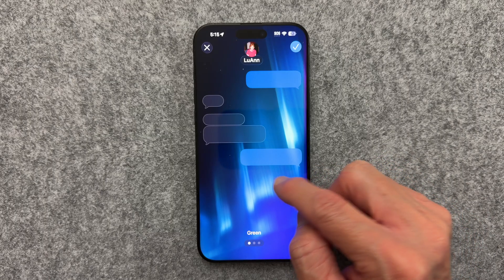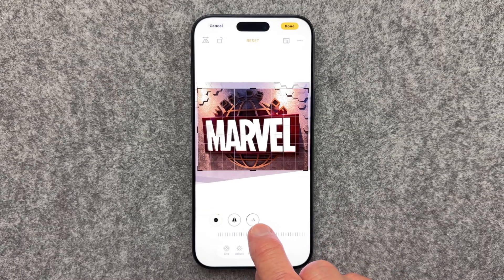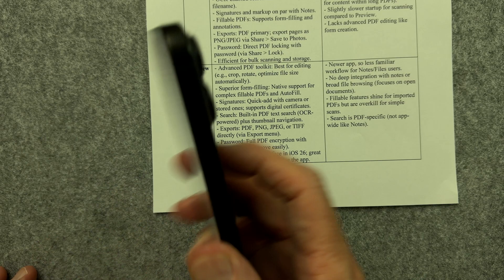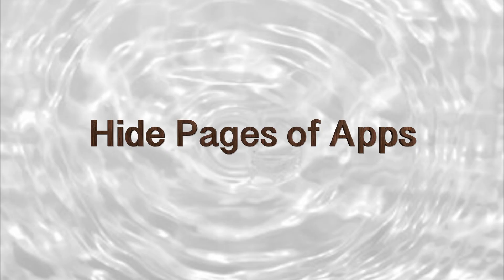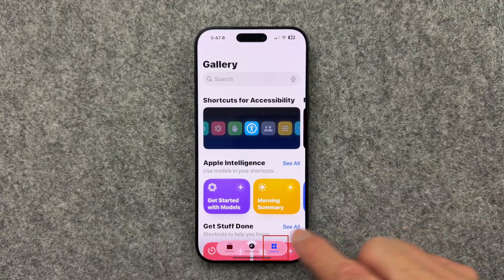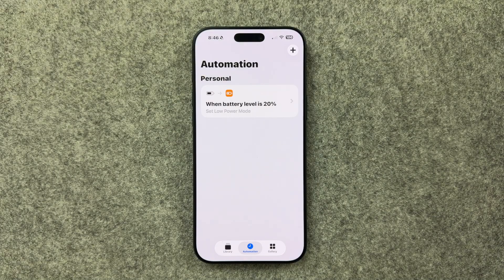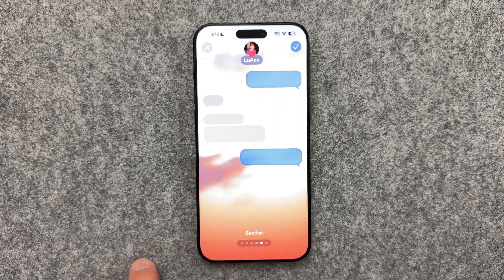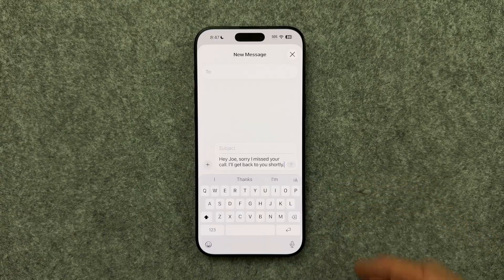How To Boost Your iPhone Skills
In this video, discover these iPhone hidden features that you need to be using that some of your friends have been using for years, or wish they had been, along with several new iOS 26 tips that you can show them how to use.

Whether you’re a beginner or a longtime user, these shortcuts and hidden tricks are easy to learn and immediately helpful.

⏱️ Save time. Get more done. Master your iPhone.

☕️ If you found these tips helpful and would like to support me, you can Buy Me Coffee. Thank you for supporting my Channel!